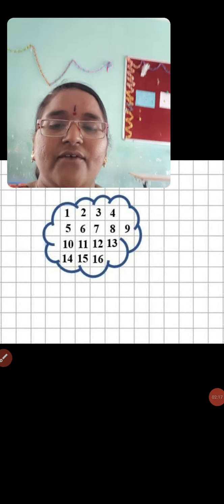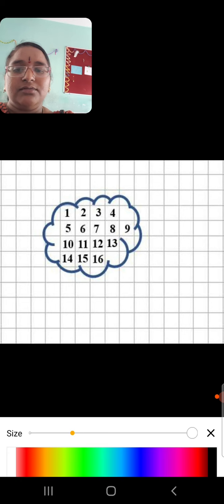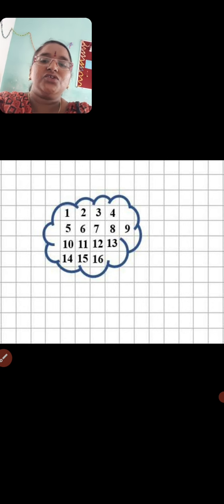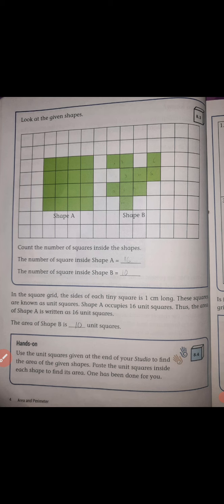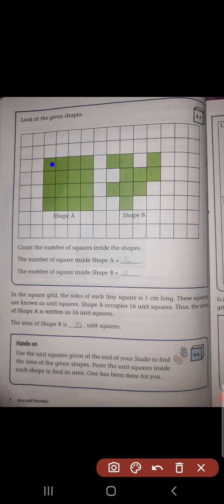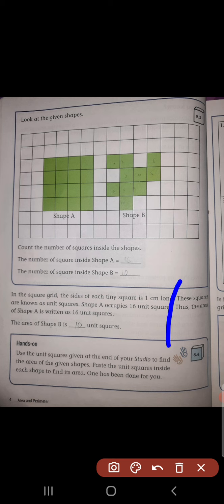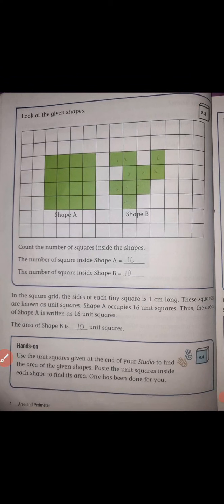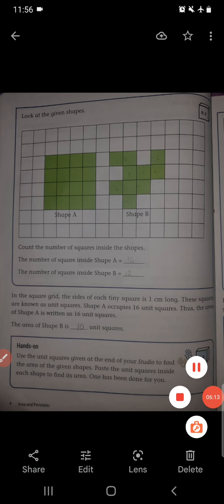Grade IV Math online class video